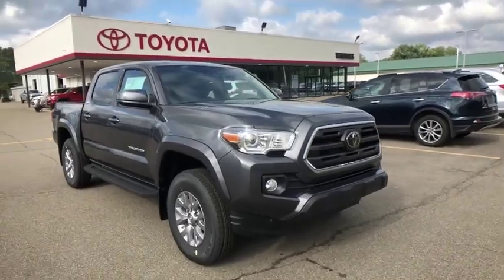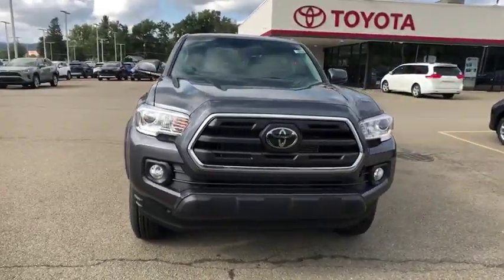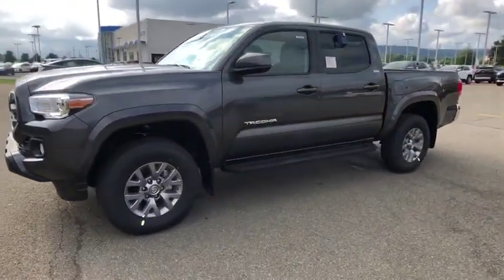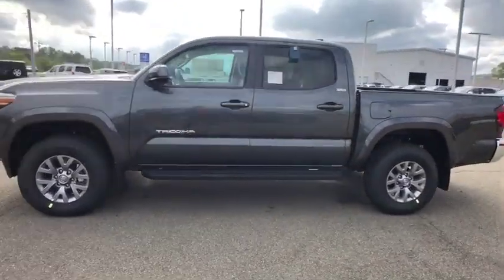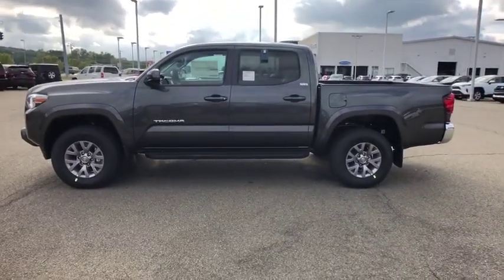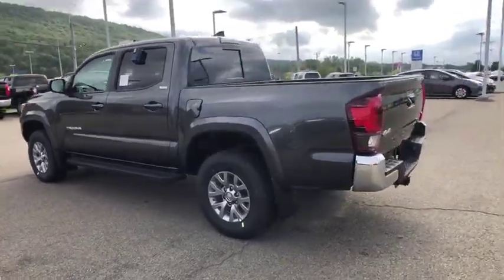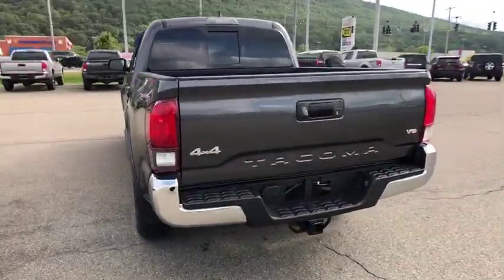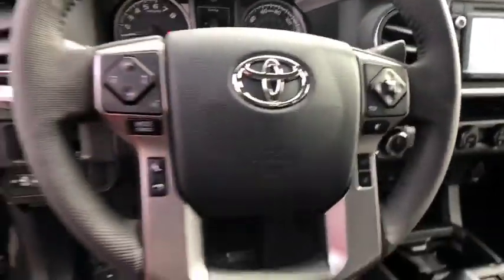2019 Toyota Tacoma Elmira, Ithaca, Hornell, Corning, Watkins Glen, NY WT6830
Gray New 2019 Toyota Tacoma available in Elmira, New York. Servicing the Ithaca, Hornell, Corning, Watkins Glen, NY area.

Williams Toyota
951 Country Rd 64

Recent Arrival! 2019 Toyota Tacoma SR5 V6 4WD 6-Speed Automatic V6brbrbrWe are conveniently located on County Route 64 in Big Flats, NY. to view our entire new and pre-owned inventory or call to make an appointment with any of our Certified Toyota Sales Consultants.
Axle Ratio: 3.91,16 Silver Alloy Wheels,Fabric Seat Trim (FC),Radio: Entune Plus AM/FM/CD w/Connected Navigation,SR5 Package,Cast Aluminum Running Boards,Door Sill Protectors,Mudguards,All Weather Floor Liner & Door Sill Protector Pkg,Chrome Rear Bumper,Daytime Running Lamps,Color-Keyed Overfenders,Front Fog Lamps,Remote Keyless Entry System,Power Sliding Rear Window w/Privacy Glass,Variable Intermittent Wipers,6 Speakers,Air Conditioning,Electronic Stability Control,Front Bucket Seats,Front Center Armrest,Tachometer,ABS brakes,Alloy wheels,Anti-whiplash front head restraints,Brake assist,Bumpers: body-color,CD player,Driver door bin,Dual front impact airbags,Dual front side impact airbags,Front anti-roll bar,Front fog lights,Front reading lights,Front wheel independent suspension,Illuminated entry,Knee airbag,Low tire pressure warning,Occupant sensing airbag,Outside temperature display,Overhead airbag,Overhead console,Panic alarm,Passenger door bin,Power door mirrors,Power steering,Power windows,Rear step bumper,Remote keyless entry,Speed control,Speed-sensing steering,Split folding rear seat,Steering wheel mounted audio controls,Telescoping steering wheel,Tilt steering wheel,Traction control,Trip computer,Variably intermittent wipers,Front beverage holders,Auto-dimming Rear-View mirror,Compass,AM/FM radio: SiriusXM,Exterior Parking Camera Rear,Auto High-beam Headlights,Distance pacing cruise control: Dynamic Radar Cruise Control